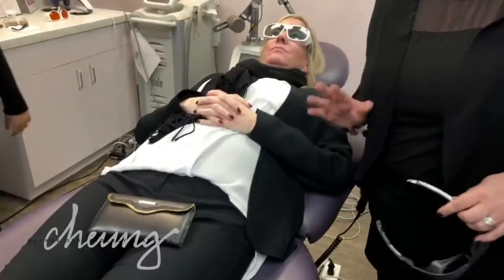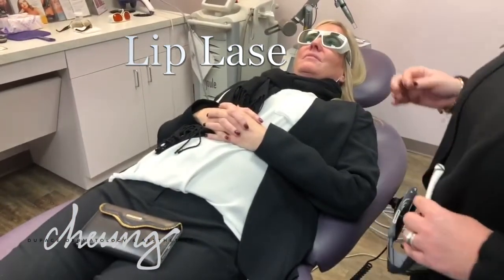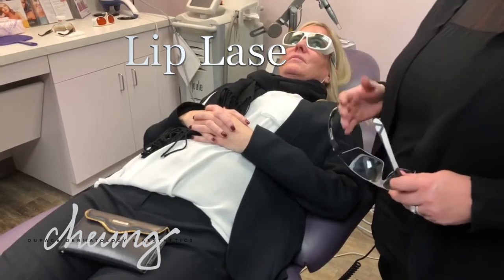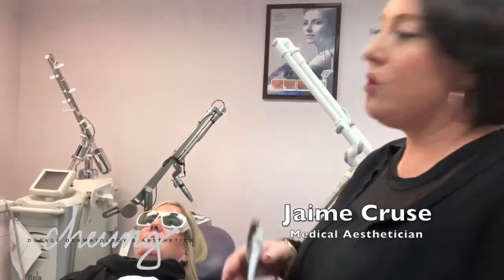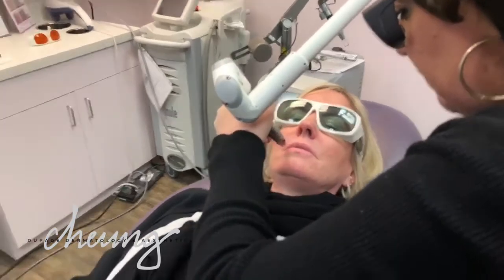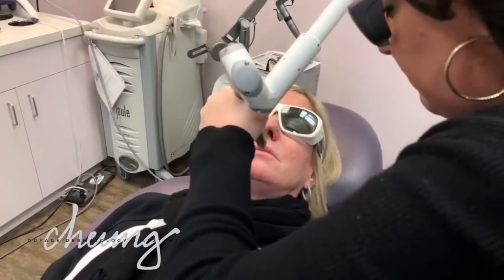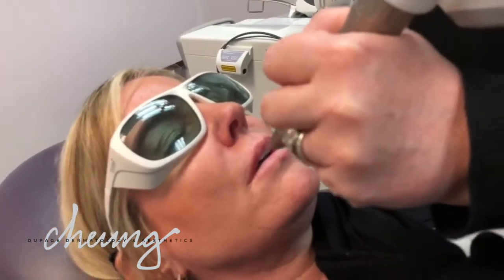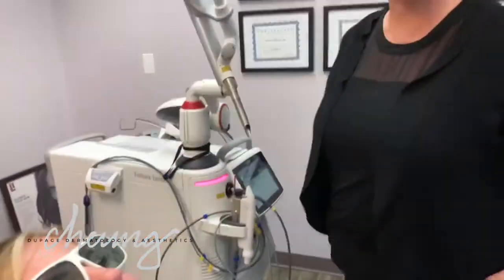Lip Lase Laser Procedure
Lip Lase (laser) is the latest, way to enhance your lips with ZERO down-time, and no pain. The Lip Lase Procedure plumps your lips naturally, WITHOUT the user of dermal fillers! Not only do you see instant results, you'll see more noticeable results over time, since the Lip Lase Procedure actually stimulates your own natural collagen! Patients receive optimal results after only 3 treatments. The lip Lase Procedure is quick (less than 5 minutes), painless, and no down-time. In fact you can resume your normal activities immediately after the procedure.